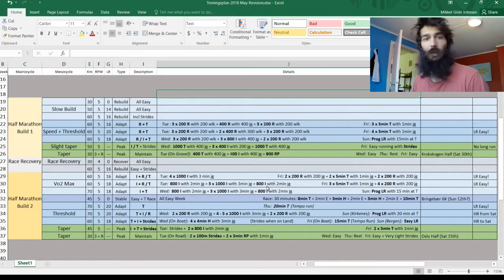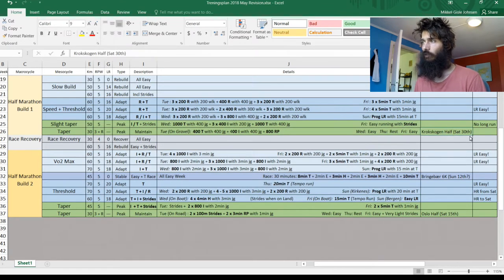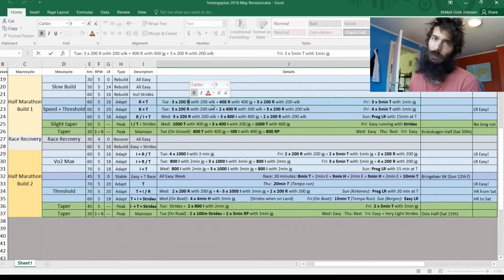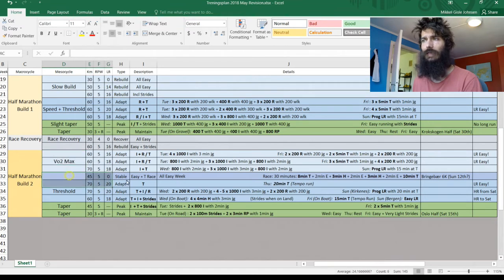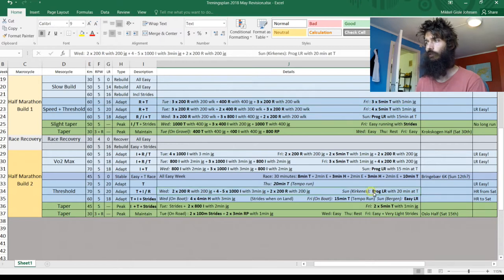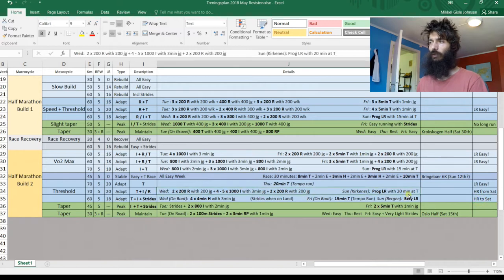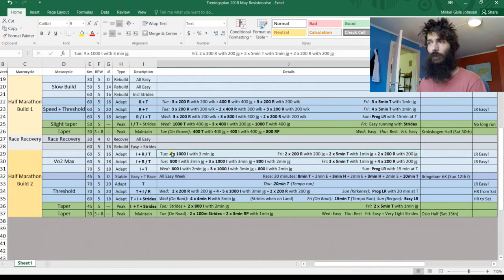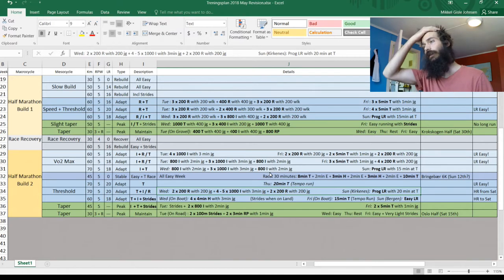MY HALF MARATHON TRAINING PLAN | An Overview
It's finally time for some high intensity training, leading up to two half marathons in 2018. I've created a training plan for myself, focusing on developing some of the necessary adaptations for half marathon success. These are my first ever half marathons and this is my first ever period of high intensity training! It'll be fun!

The training plans are developed in a somewhat similar fashion to how famous running coach Jack Daniels does it, with an initial focus on speed development through faster repetition training, followed by a period of interval training to develop that Vo2max. Ultimately there's a mesocycle where I'll focus more on lactate threshold training and race pace.

For the rest of the year, I'm simply focusing on building that aerobic base and increasing total training volume. It's more or less a classic periodization style with one main buildup.

Get all the juicy details by watching the video!

DANIEL'S RUNNING FORMULA
FASTER ROAD RACING